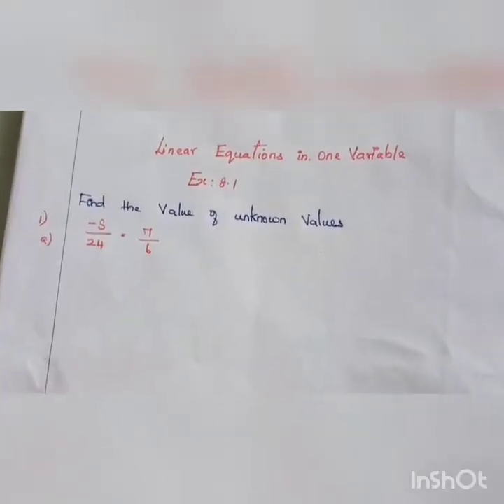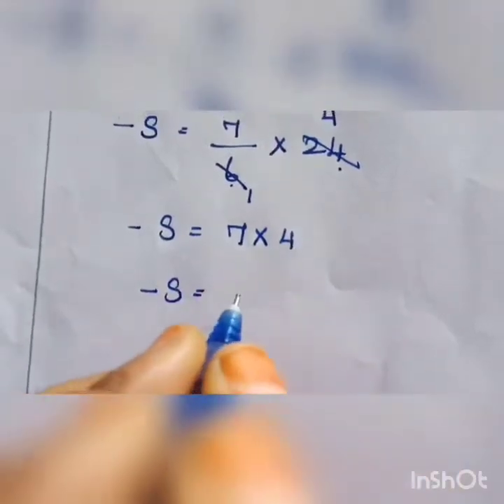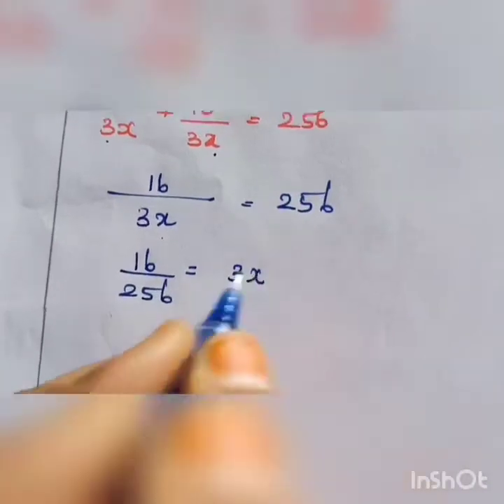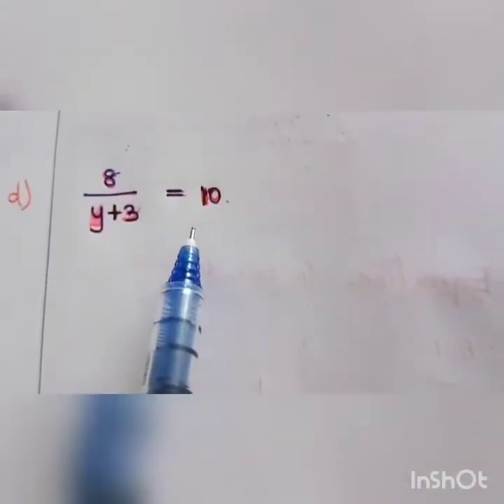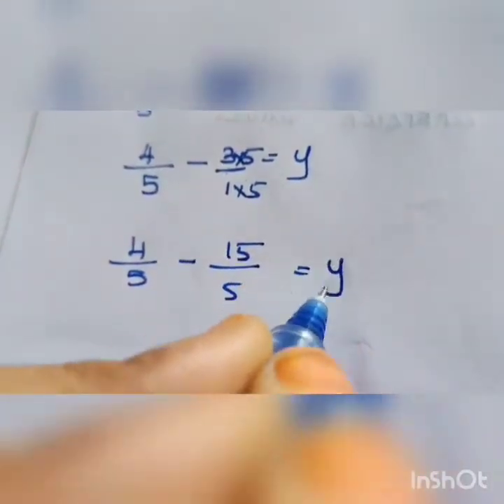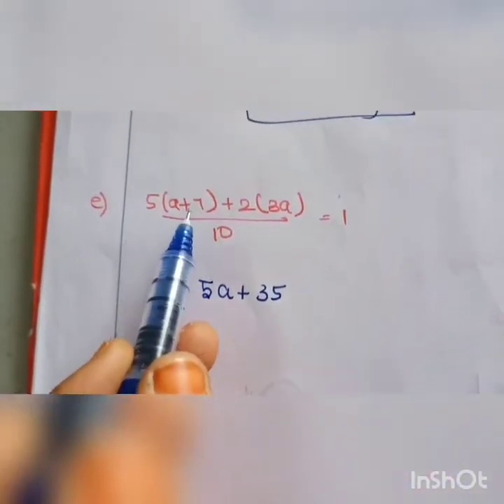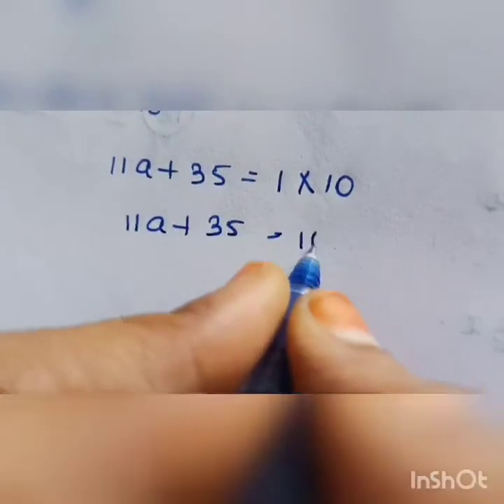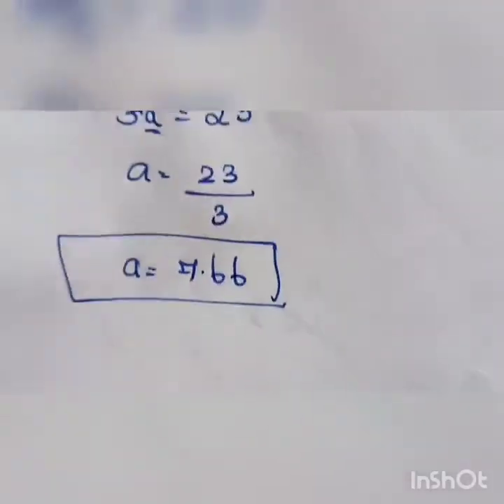8Maths Ex: 8.1